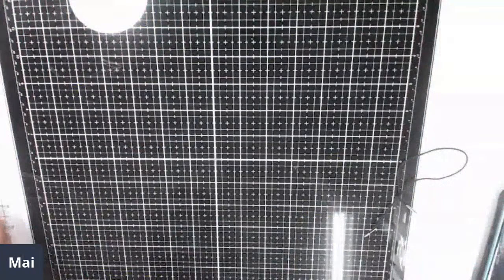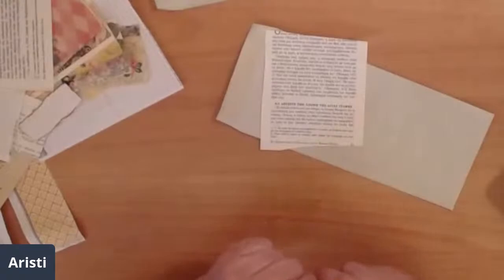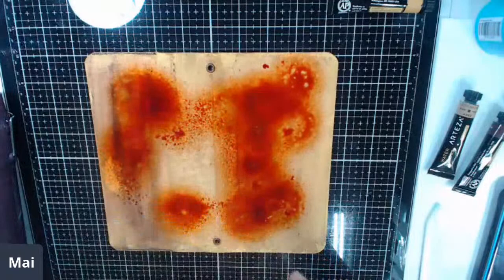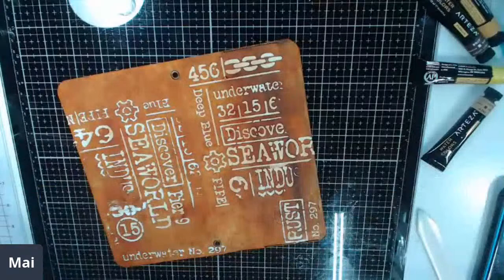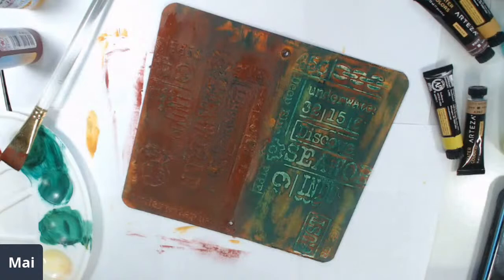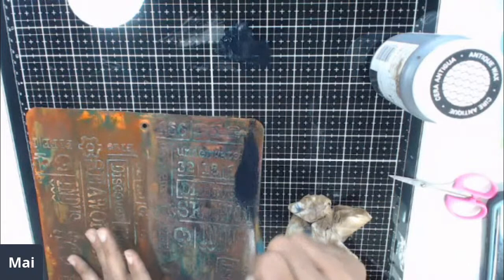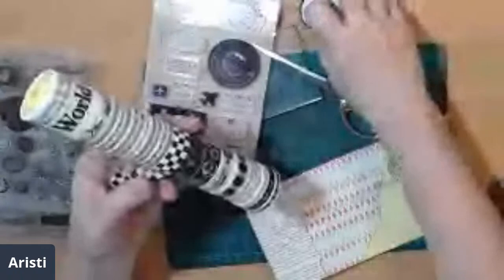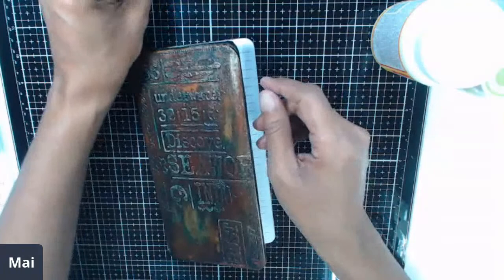Stamperia Stone Paper Journal Cover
I will be using Stone Paper by Stamperia and other supplies.